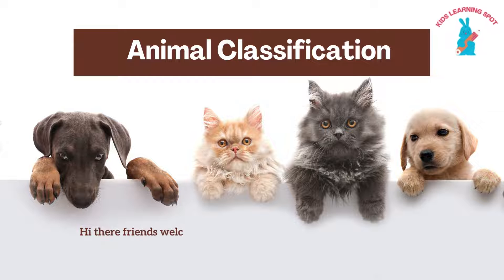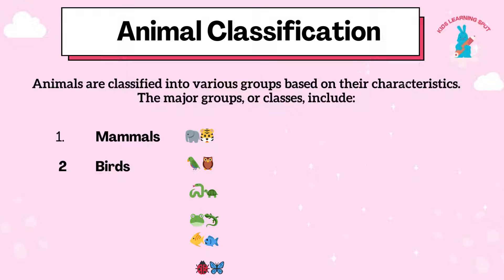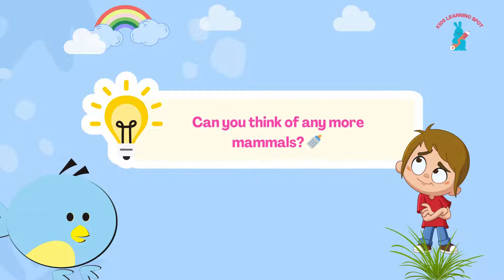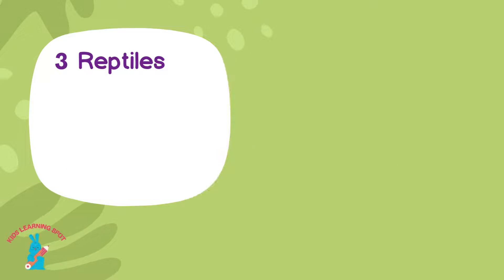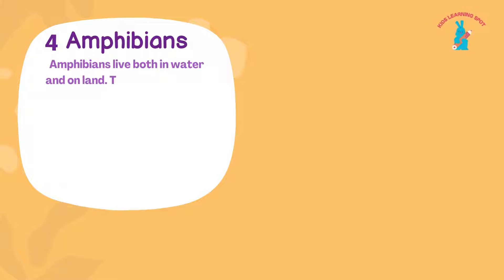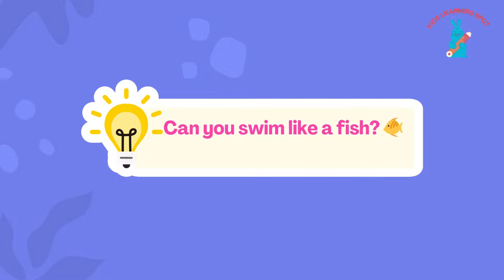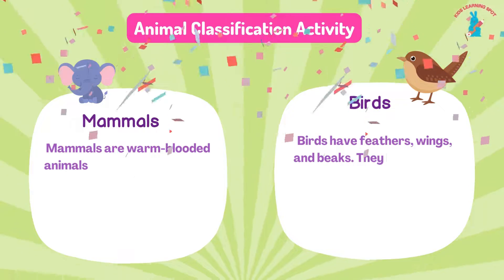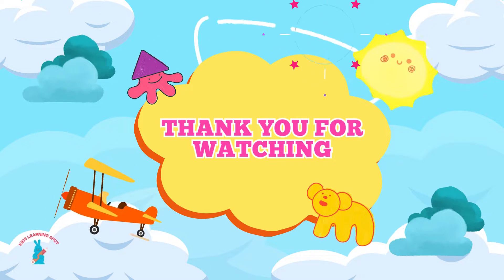Animal Name with picture in English| Animal Types | Animal Groups | Animal Classification for Kids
animal classification for kids
classifying animals for kids
vertebrates for kids
freeschool animals
animal classification
classifying animals for children

Welcome to Kids Learning Spot! 🌟 In this fun and educational video, we explore the amazing world of animals and learn how they are classified into different groups. From mammals and birds to reptiles, amphibians, fish, and insects, we'll discover the unique characteristics that make each group special. Join us on this exciting adventure and become an animal classification expert! 🐾

Welcome to
Kids learning spot 🌟
At Kids learning spot, we make learning fun and exciting for children
Our channel is packed with educational videos that are designed to engage young minds and spark their curiosity.
From the ABCs and numbers to fun facts and interactive stories, our content is crafted to help kids learn and grow in a joyful way.
Join us for a colorful journey through the world of knowledge, where every video is an adventure!
 with our latest videos and let your little
ones discover the joy of learning with Kids Bright Word.
 latest videos and let your little ones discover the joy of learning with Kids Bright Word.